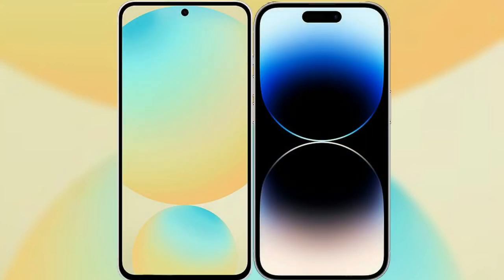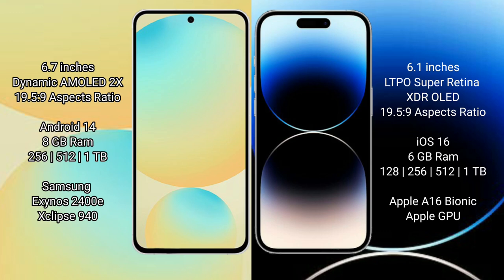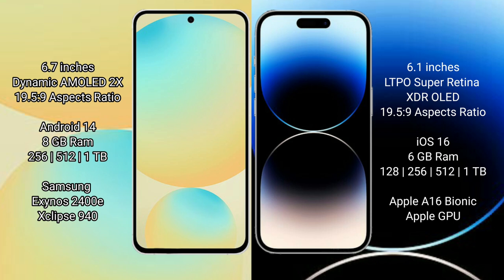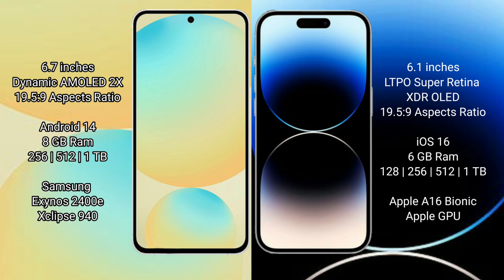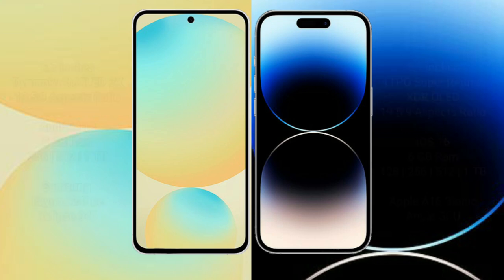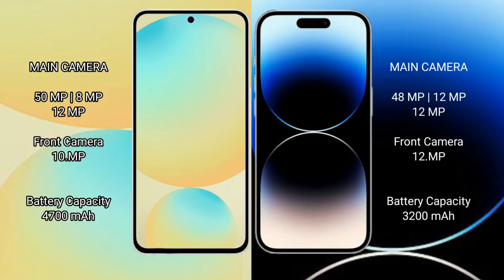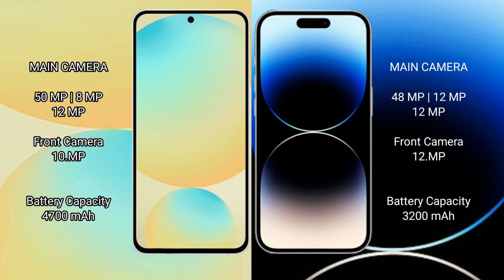Samsung Galaxy S24 FE vs iPhone 14 Pro Review